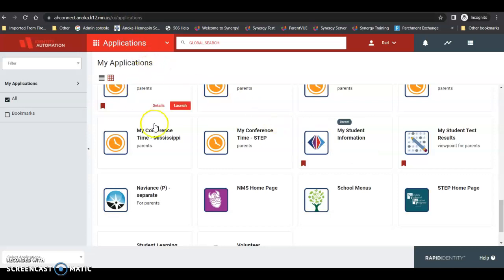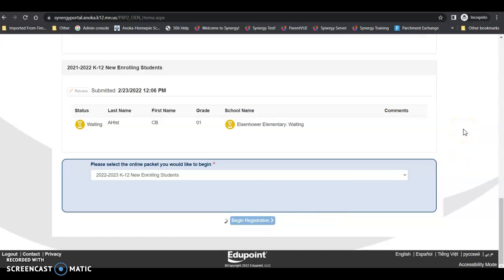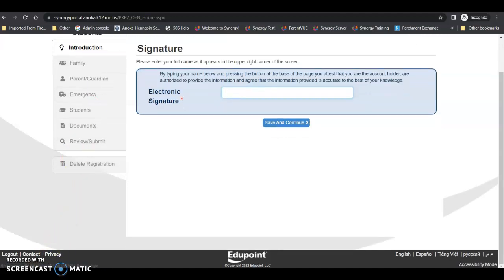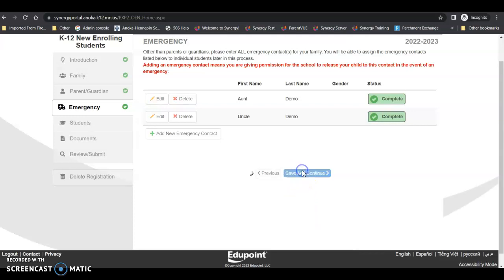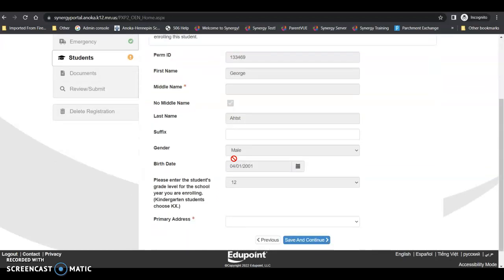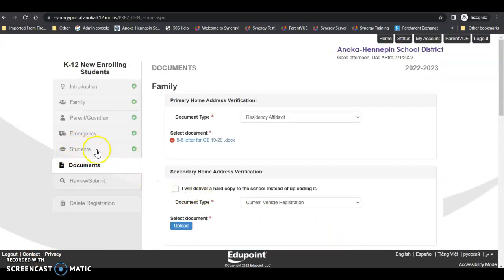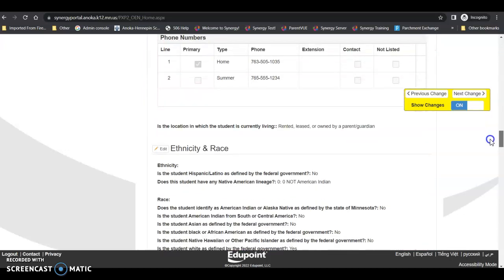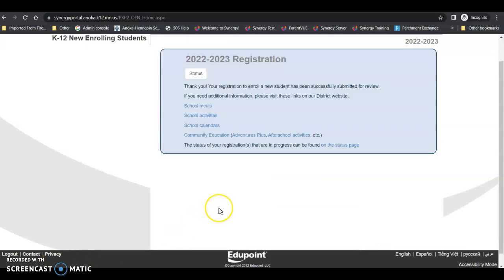Completing Online Enrollment: Anoka-Hennepin Student Enrollment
This video will help guide you through the online student enrollment process for the Anoka-Hennepin School District.
0:50 Choosing the correct enrollment form
1:40 Information needed to complete enrollment
3:38 Adding/Updating student information
4:50 School selection screen
5:30 Adding required documents
6:20 Review and submit